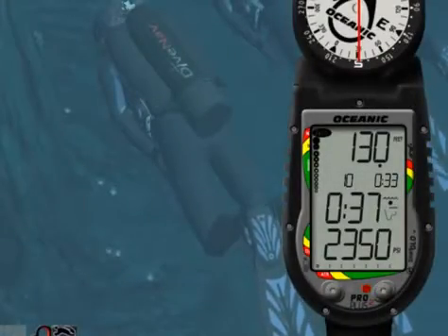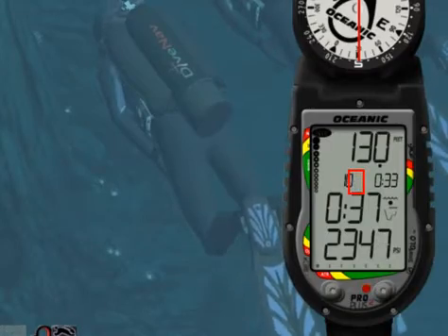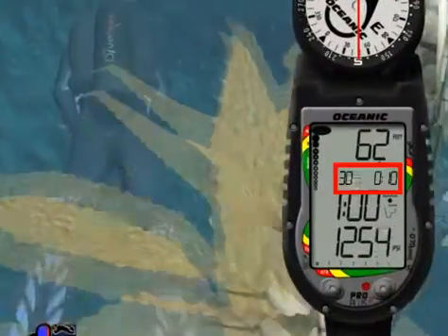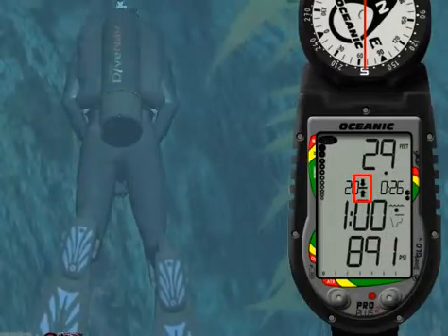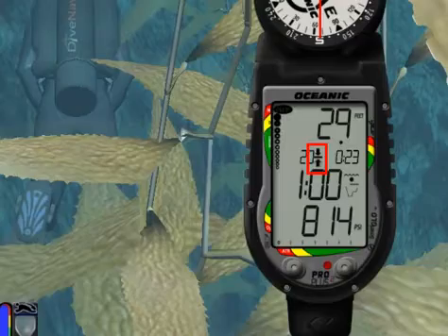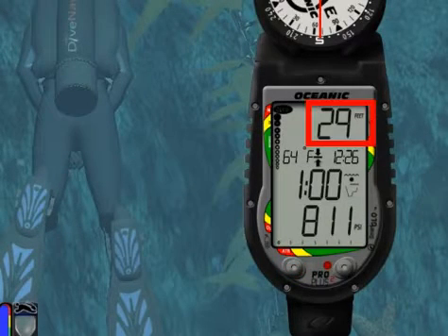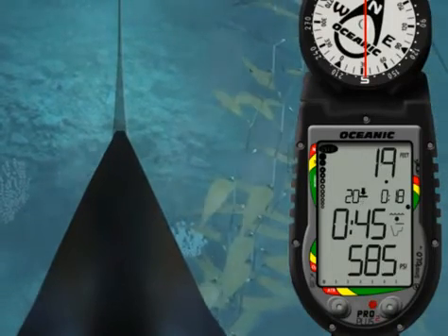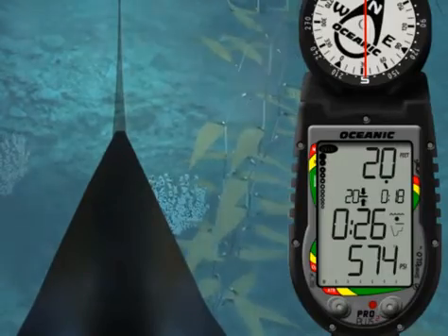Oceanic ProPlus_2 dive computer - Online Class - m7s3